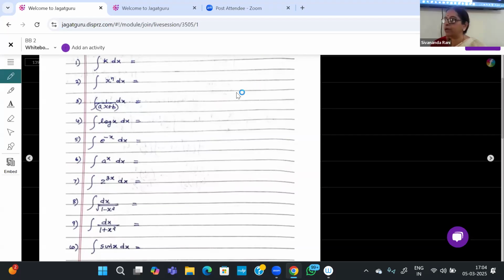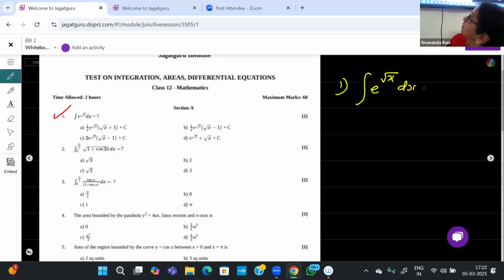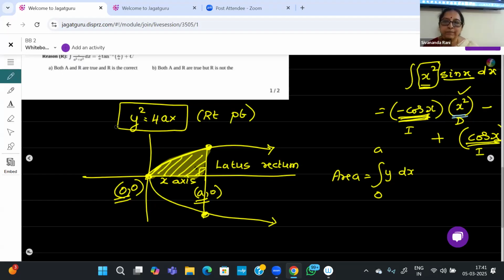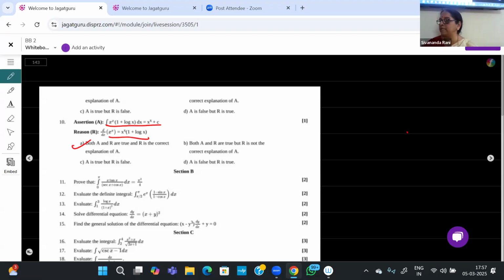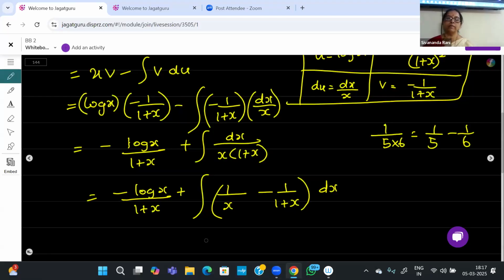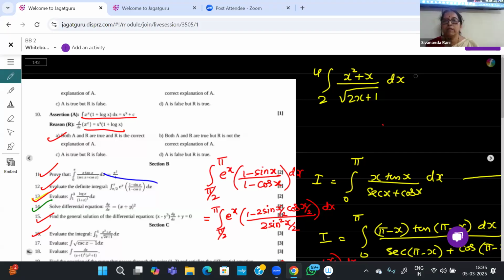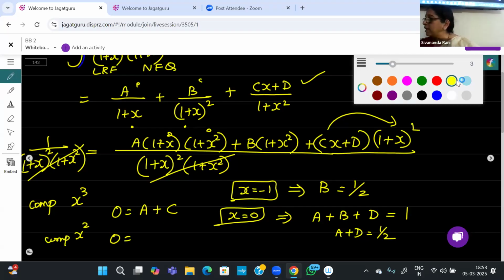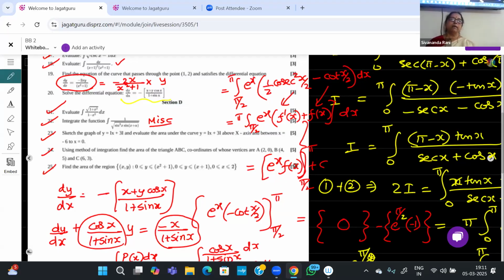XII CBSE Maths Revision 4 - Integral Calculus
Definite and Indefinite Integration, Areas, Differential Equations.